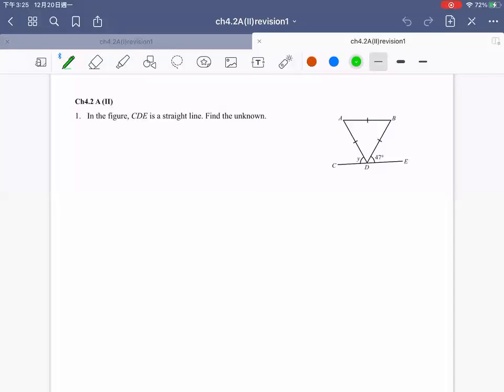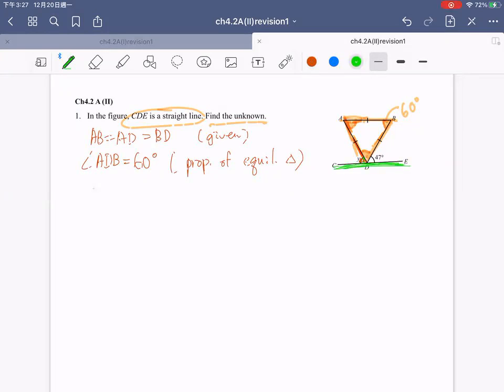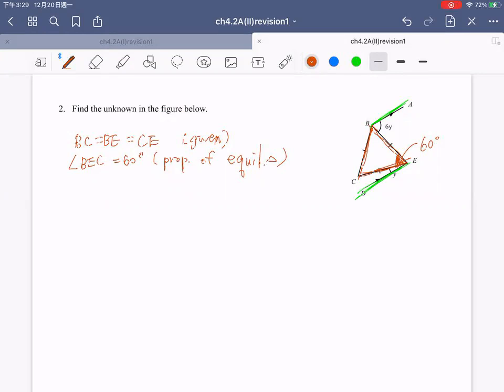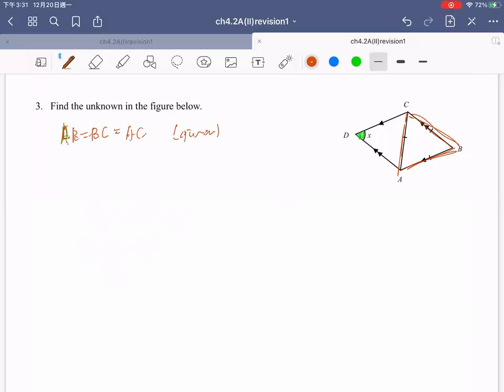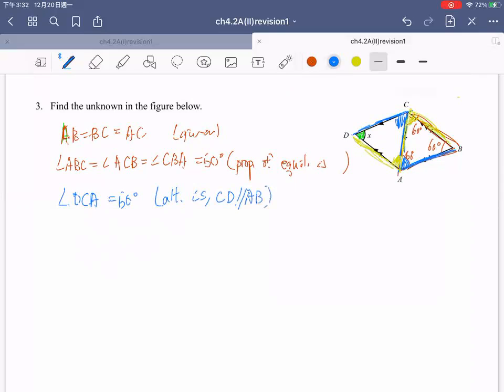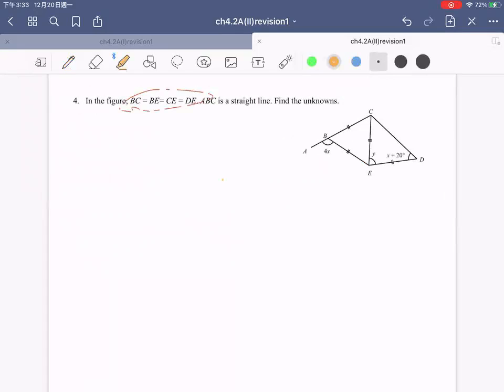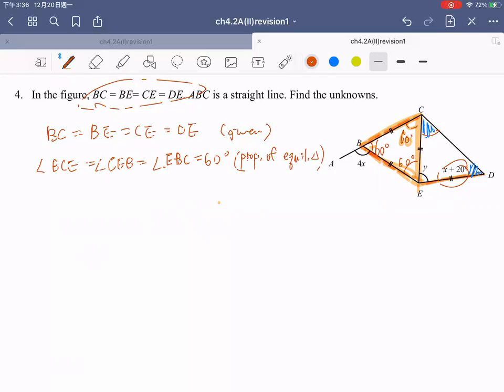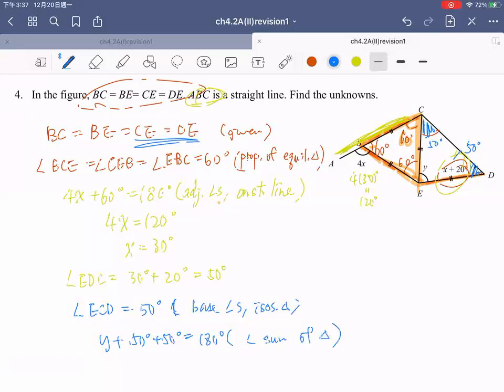F2 Math ch4.2A(II) Equilateral triangle